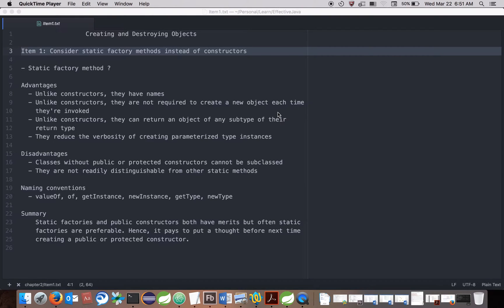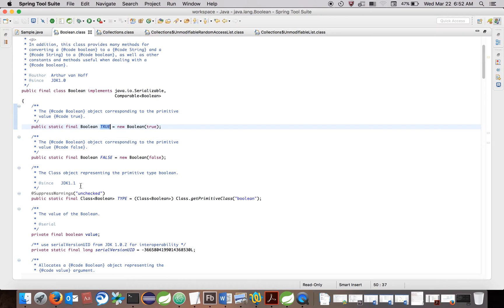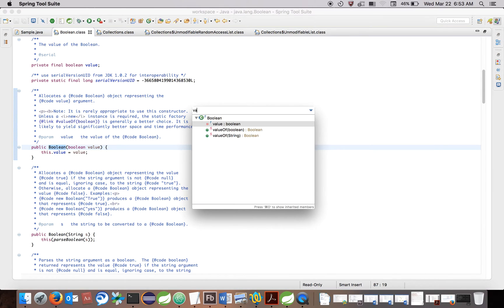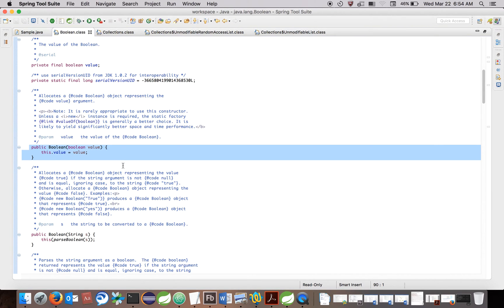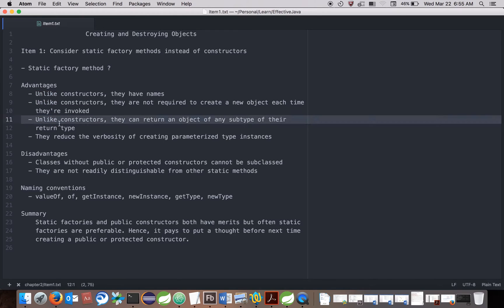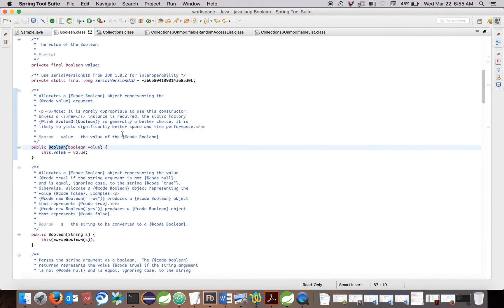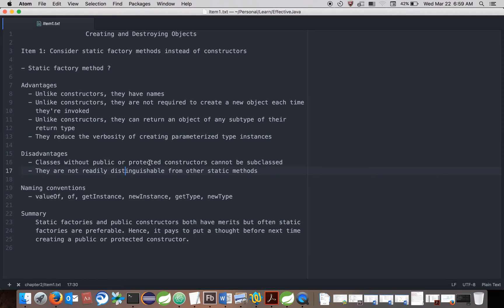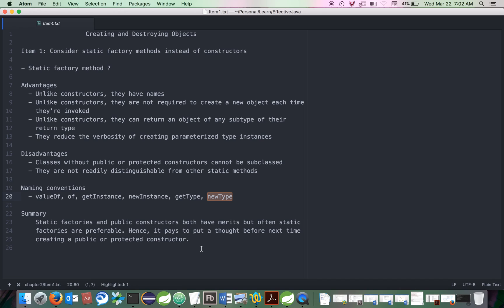[Effective Java][Item 1]Consider static factory methods instead of constructors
Creating and Destroying Objects

Item 1: Consider static factory methods instead of constructors

- Static factory method ?

Advantages
  - Unlike constructors, they have names
  - Unlike constructors, they are not required to create a new object each time
    they're invoked
  - Unlike constructors, they can return an object of any subtype of their
    return type
  - They reduce the verbosity of creating parameterized type instances

Disadvantages
  - Classes without public or protected constructors cannot be subclassed
  - They are not readily distinguishable from other static methods

Naming conventions
  - valueOf, of, getInstance, newInstance, getType, newType

Summary
    Static factories and public constructors both have merits but often static
    factories are preferable. Hence, it pays to put a thought before next time
    creating a public or protected constructor.